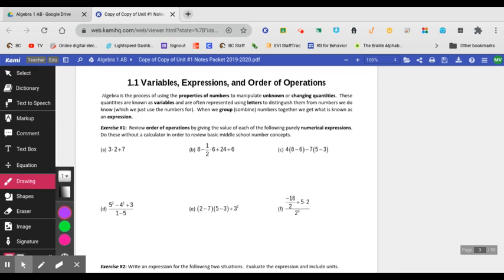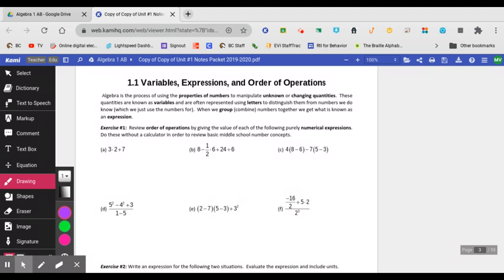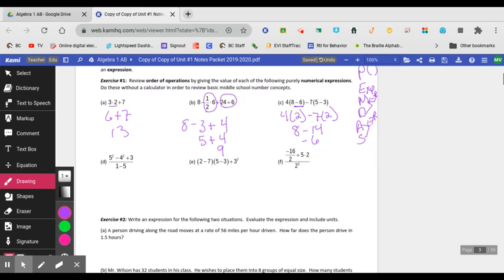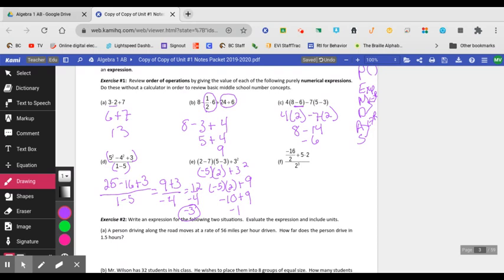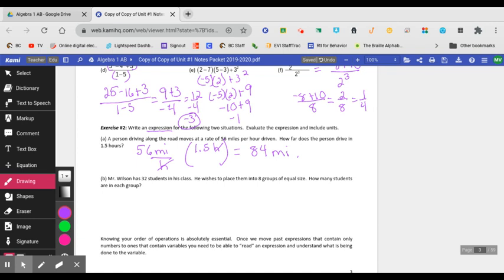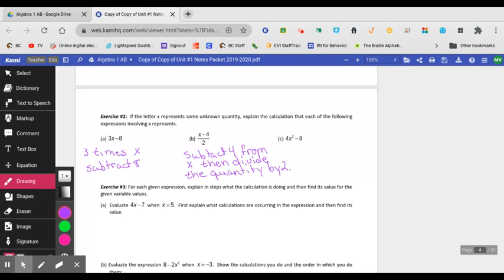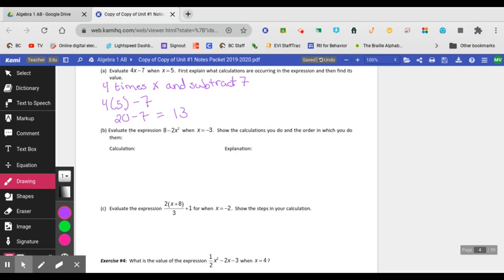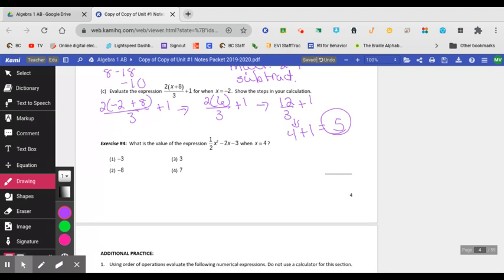1 1 Algebra variables, expressions and order